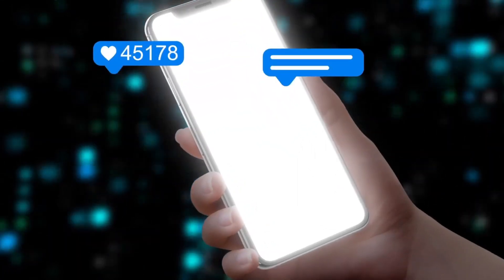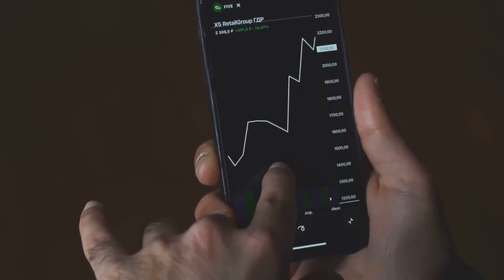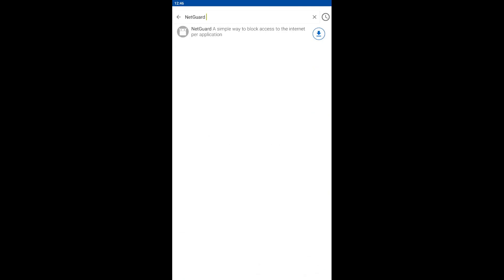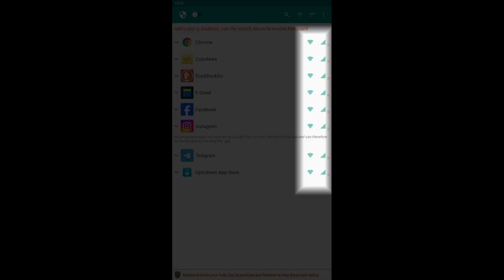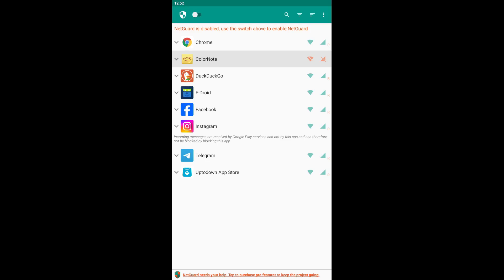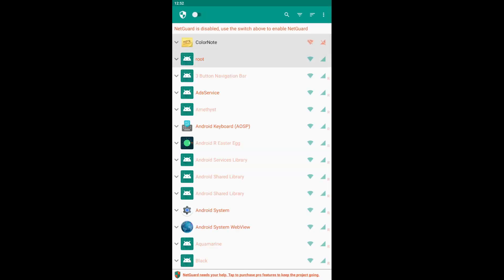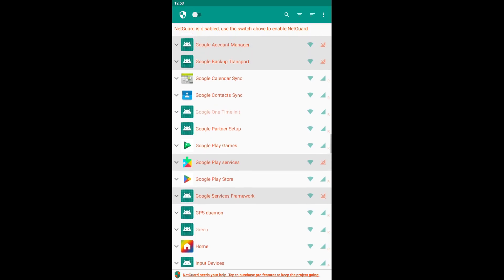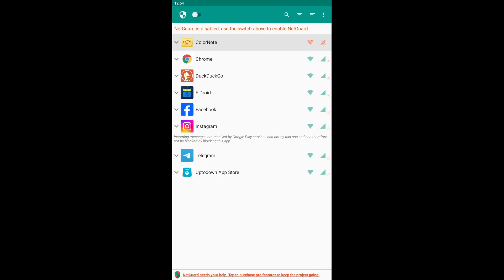NetGuard: Take Control of Your Internet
NetGuard is an essential tool for anyone looking to enhance their privacy and optimize their mobile
data usage. By restricting background apps from accessing the internet, NetGuard helps prevent data theft, reduces internet traffic, and can even extend battery life.
While the version available on Google Play adheres to certain policies and may be considered a 'lite' version, users can download the full version from F-Droid for a more comprehensive experience.

In this video, we will guide you through the installation process, explain how to navigate the app, and demonstrate how to manage internet access for both installed and system apps. We’ll also highlight important considerations, such as the interconnected nature of system apps and the implications of blocking internet access for certain applications.

0:00 Intro
0:45 How to install and set up NetGuard.
1:55 How to manage internet access for both installed and system apps.
2:44 Tips on avoiding common pitfalls, like blocking essential apps.